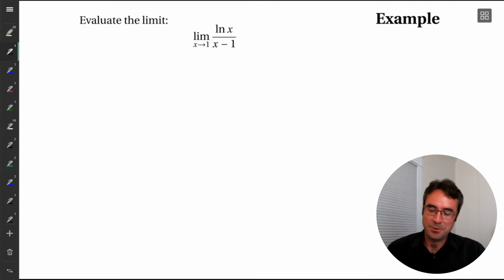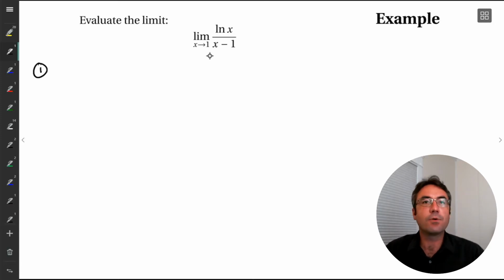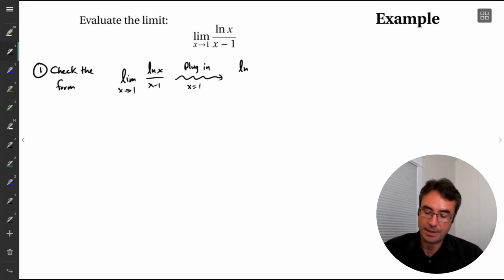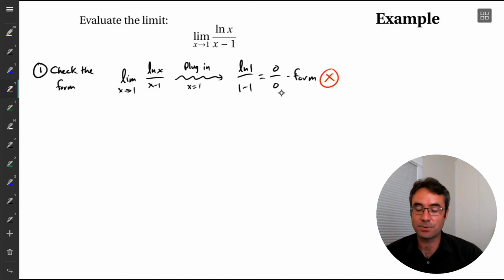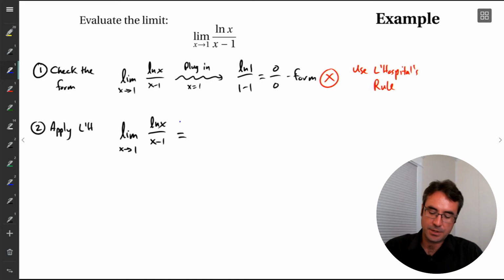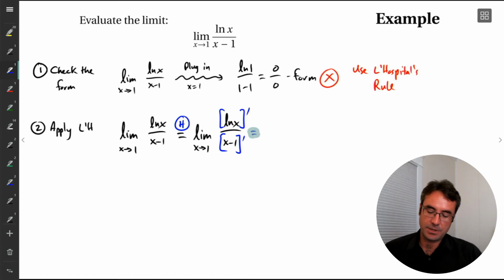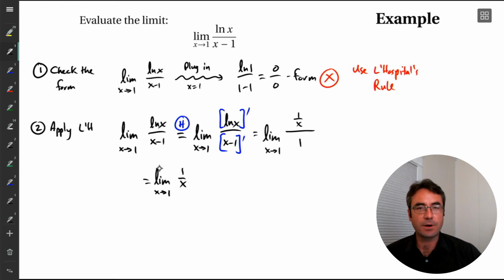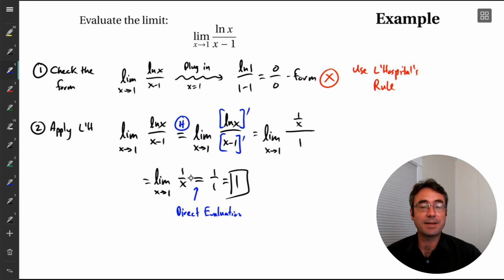MTH 141: L6 - L'Hospital's Rule (part 3)